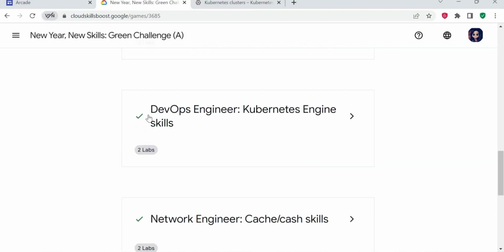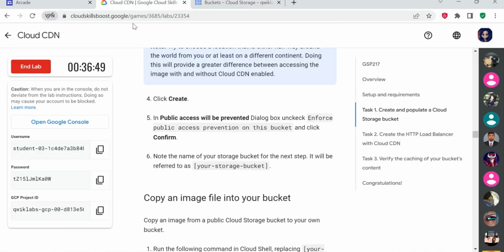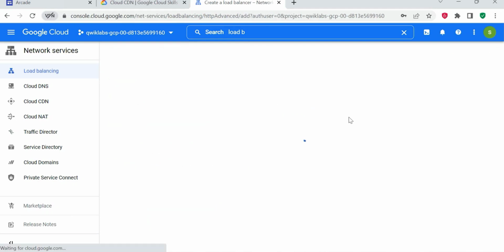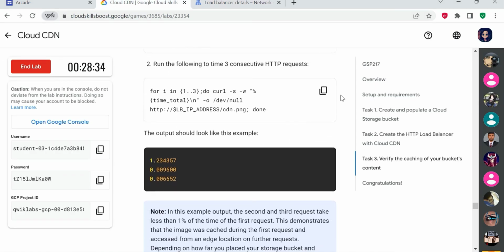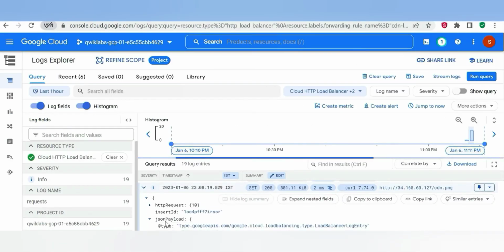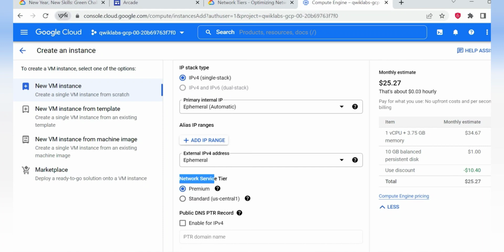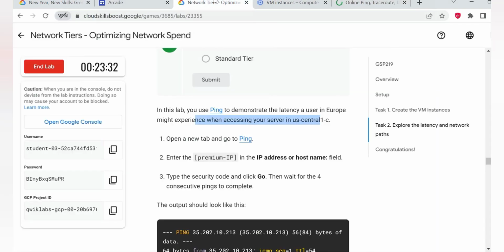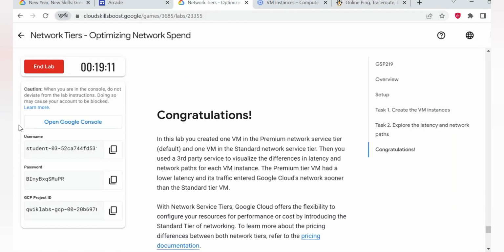Lab Network Engineer:Cache skills| Google Cloud 2023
Google cloud qwiklabs

Lab 1: Cloud CDN
Lab 2: Network Tiers - Optimizing Network Spend